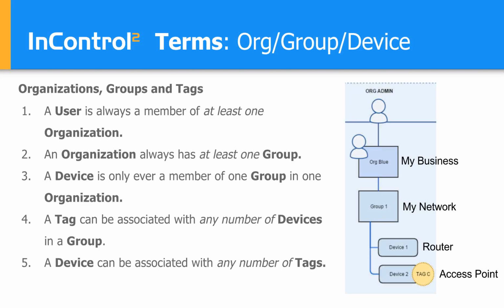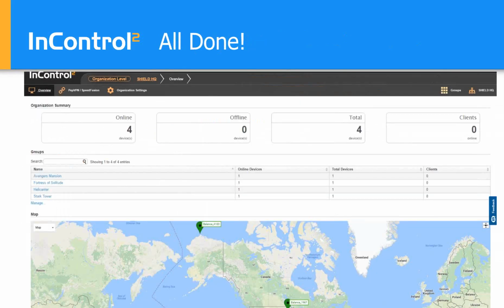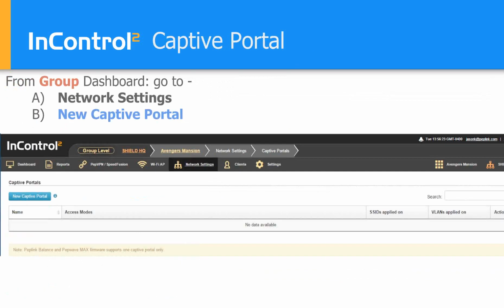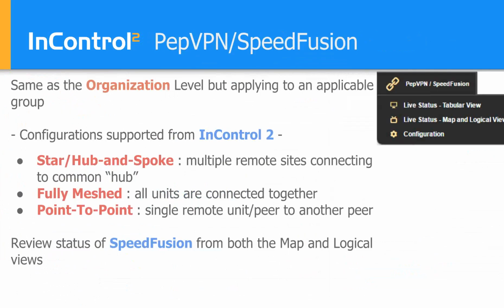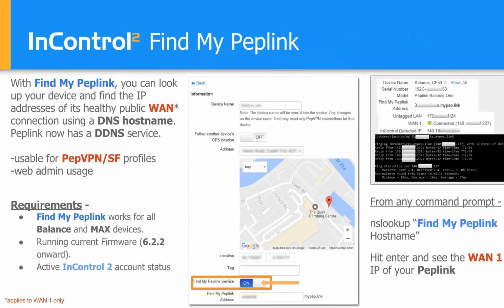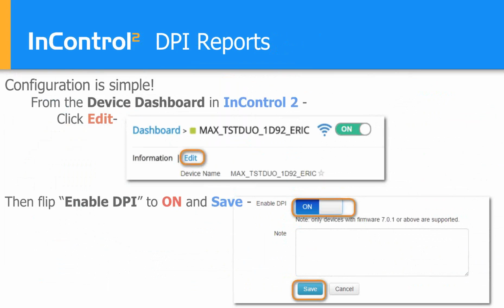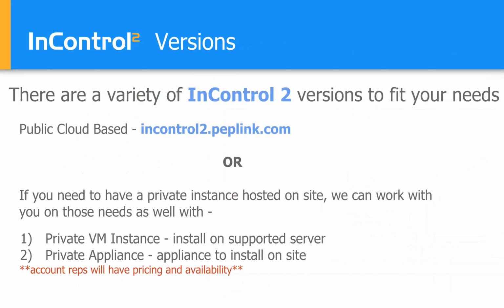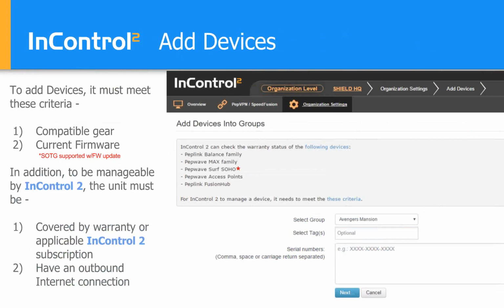2017 08 16 Microcom Technologies Webinar Featuring Peplink